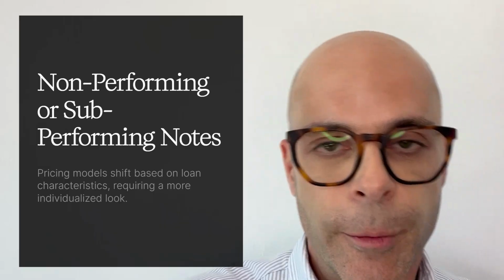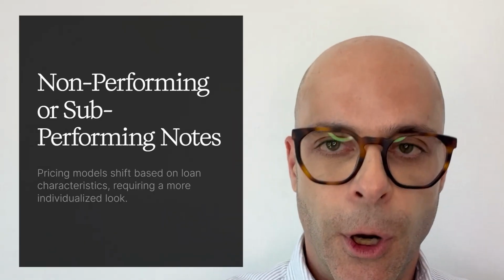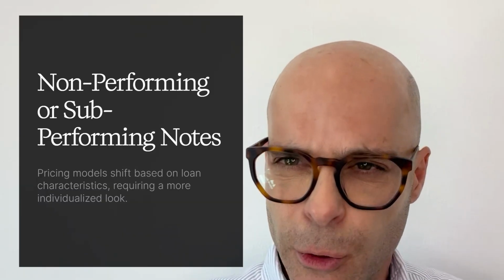How to Sell a Mortgage Note | Step-by-Step Guide with Amerinote Xchange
Want to sell your mortgage note but don’t know where to start? Abby Shemesh, Co-founder and Chief Acquisitions Officer at Amerinote Xchange, walks you through the entire process, from getting a quote to closing the deal. Learn how to choose a reputable buyer and get the best value for your note.

In this video, you will learn:
→ What a mortgage note is and how it works as a financial instrument.
→ The step-by-step process to sell a mortgage note safely and efficiently.
→ The key documents and information needed to get an accurate quote and close the sale.

Time Stamps
00:00 - Introduction
00:25 - What a Mortgage Note is
01:15 - How to Sell a Mortgage Note
03:20 - Timeline
04:06 - What is the value of your Mortgage Note
05:32 - The Process
05:46 - What we check when buying your Mortgage Notes
08:50 - How to Spot a Legit Buyer